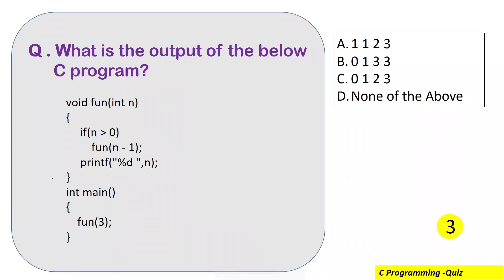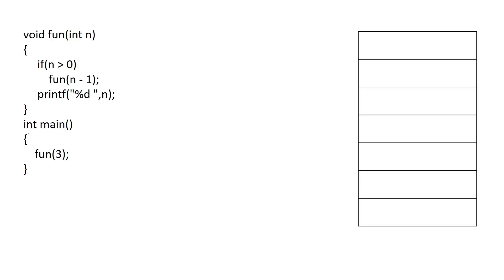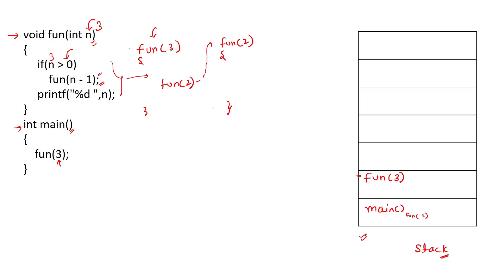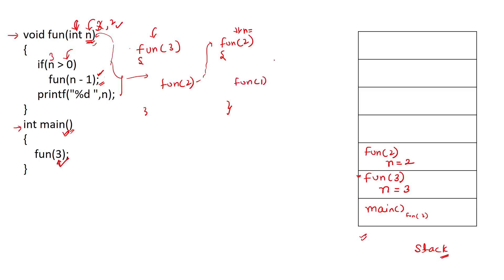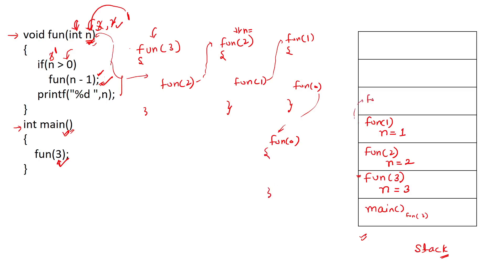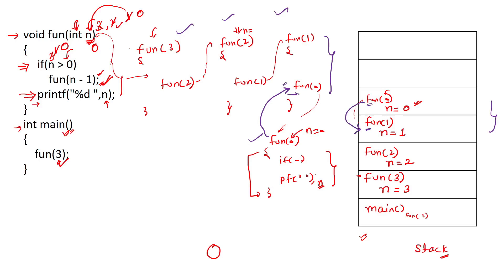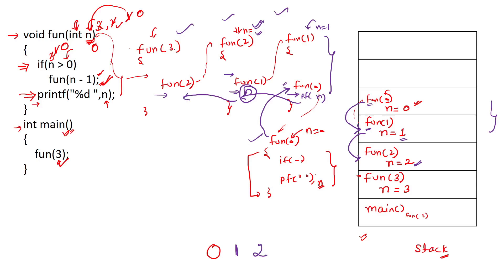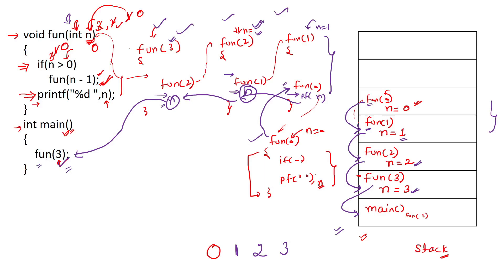Recursion in C -1 | Activation Records | C MCQ #32 | C Programming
In this video, I have explained about a MCQ based on Recursion and activation Records in  C language. So Let's check it out:)

𝐌𝐘 𝐆𝐄𝐀𝐑𝐒 𝐔𝐒𝐄𝐃:
o MICROPHONE
o PEN TABLET
o MOBILE PHONE TRIPOD